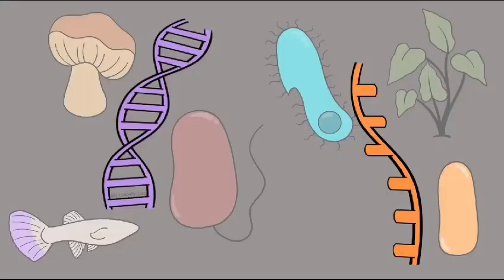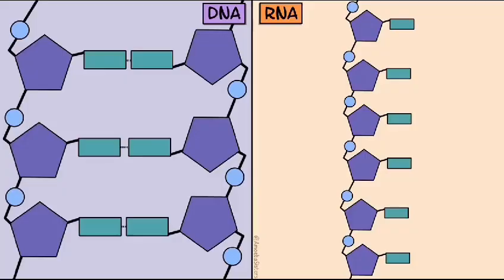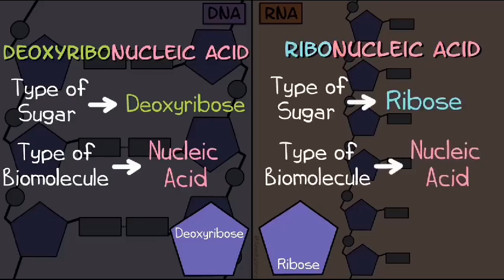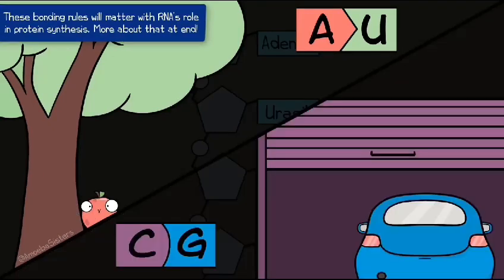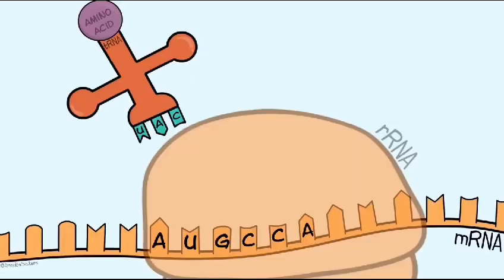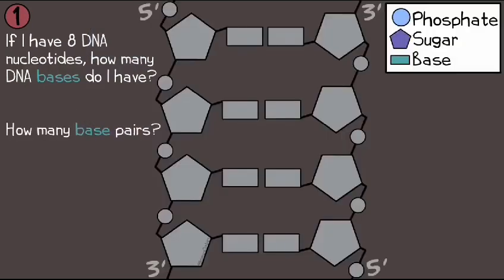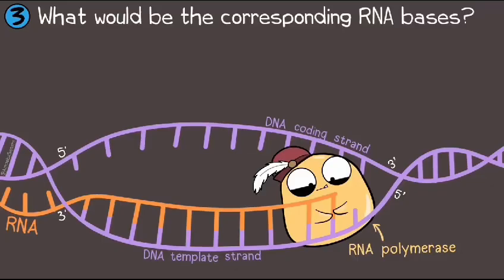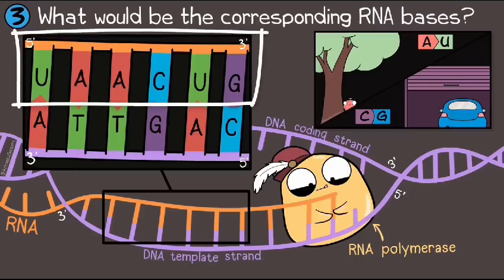Nucleic acids (DNA vs RNA)